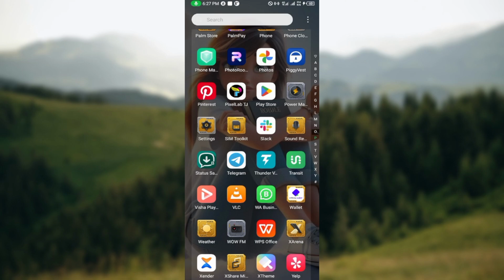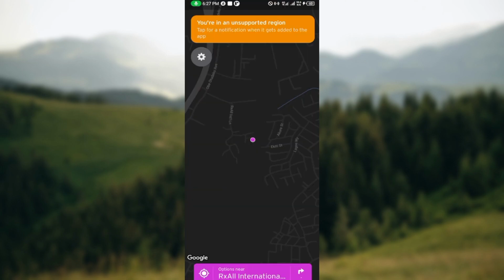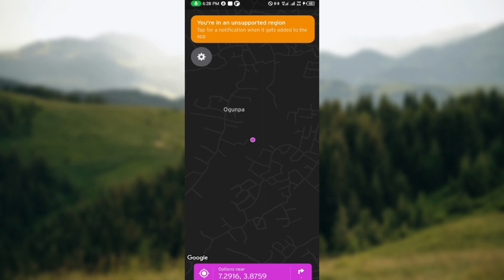How To Reserve A Carshare Vehicle On The Transit App (Easiest Way)​​​​​​​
In this video I will show you How To Reserve A Carshare Vehicle On The Transit App. It would be good if you watch the video until the end so that you don't miss important steps.